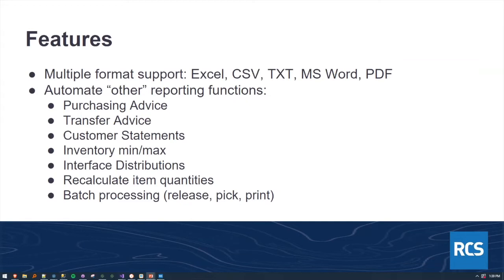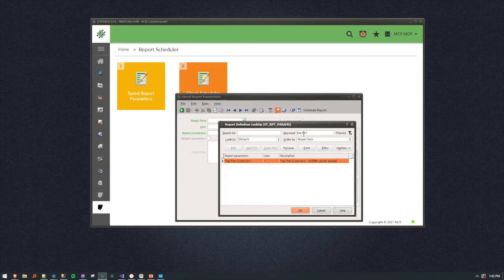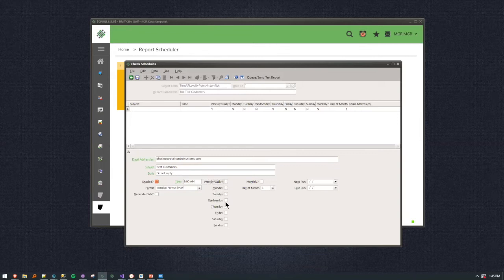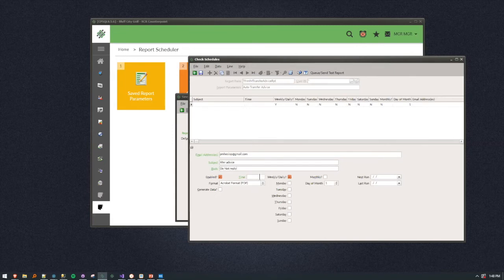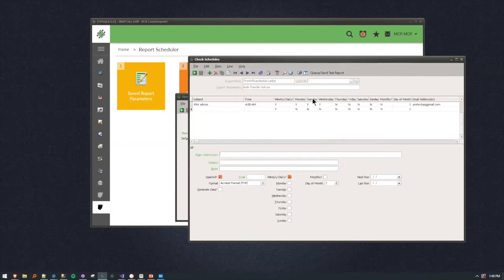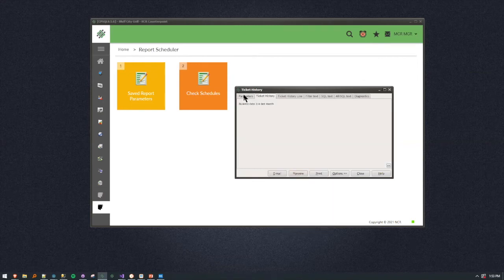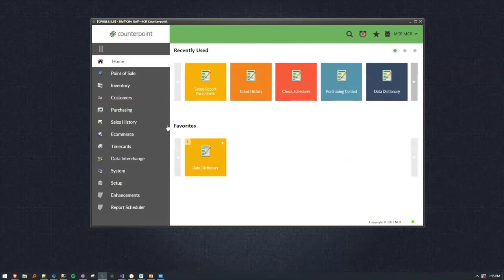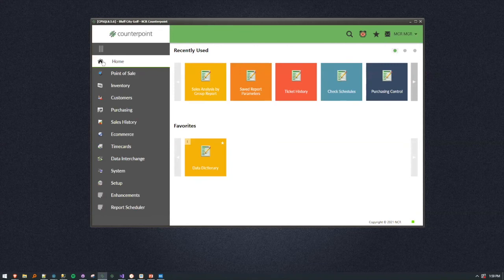RCS Report Scheduler Tool for NCR Counterpoint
In this webinar, Paul Heslop goes over the RCS Report Scheduler Tool for NCR Counterpoint.

Key Themes:
Introduction: Paul Heslop presents an automated reporting tool for Counterpoint.
Features Overview: The tool streamlines reporting with scheduling and email delivery.
Report Scheduling: Users can schedule reports with specific parameters and formats.
Report Generation: Automated report generation simplifies outlier transactions.
Customization and Support: Users receive ongoing support and maintenance from RCS.

Summary:
 Paul introduces an automated reporting tool integrated with Counterpoint, highlighting its features, including scheduling reports, generating data, and simplifying installation. Users can schedule reports to run automatically, customize parameters, and generate reports with ease. Ongoing support and maintenance are provided by RCS. For cost details and further information, users can contact their account manager.